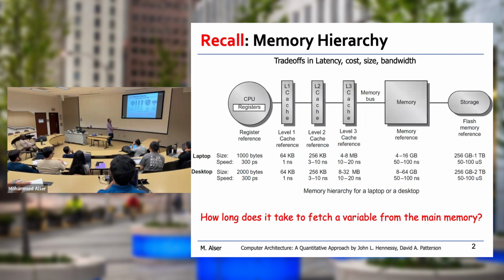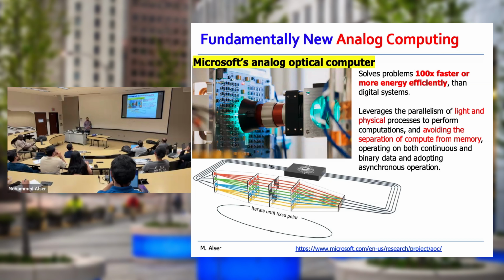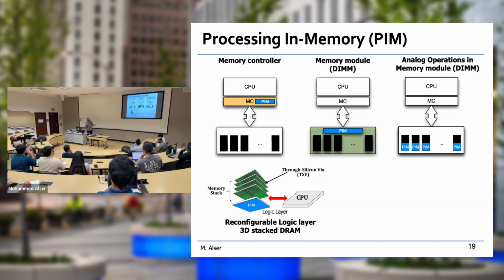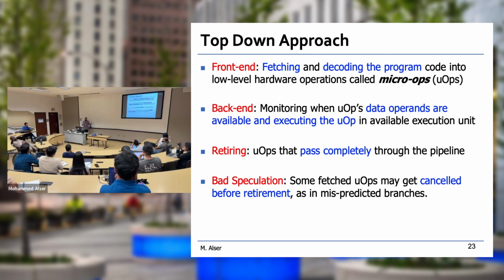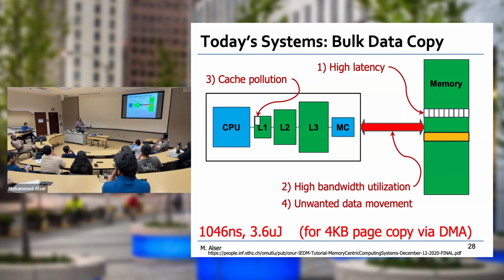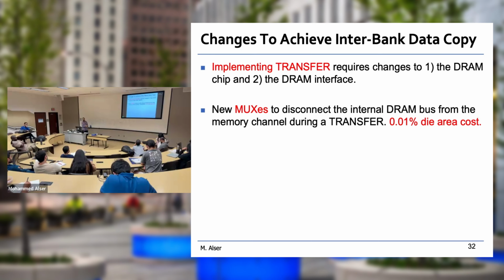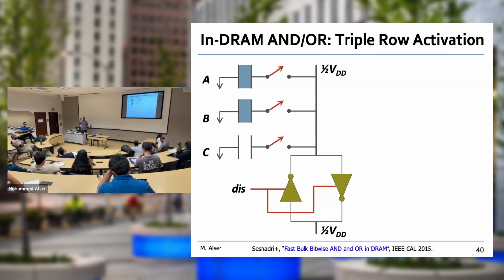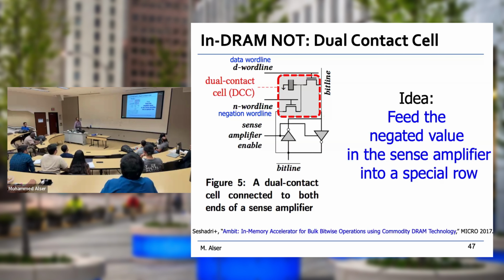Lecture 8 | Emerging Paradigms For Data Processing and Storage | GSU | Prof. Mohammed Alser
Summary:
Mohammed discussed the data movement bottleneck in computing systems, explaining that it consumes a significant portion of energy despite being separate from the main computational purpose. He highlighted the inefficiencies in current memory hierarchies, including DRAM's slow refresh requirements and limited bandwidth, and proposed a paradigm shift toward data-centric computing. Mohammed introduced examples of emerging technologies, including Microsoft's Analog Computer and a molecular processor, which aim to perform computations where data is stored, reducing the need for data movement and potentially offering significant speed and energy efficiency improvements, especially for memory-intensive applications like AI.

Mohammed presented on two emerging technologies in data storage and processing. He first explained synthetic DNA storage from ETH Zurich, describing how DNA molecules could be used as a data storage medium by encoding information using the four bases (A, C, G, T) and 3D printing synthetic DNA sequences. He then discussed various forms of processing-in-memory (PIM) architectures, including memory controllers, specialized cores in DIMMs, 3D stacked memory, and computation in storage devices like SSDs. The presentation concluded with Mohammed noting that while PIM offers potential benefits of improved performance and energy savings, there are still questions about which memory architecture is best suited for different applications.

Mohammed discussed the challenges of measuring memory vs compute usage in modern multi-core systems and introduced VTune as a tool for performance analysis. He explained the top-down approach in VTune, which categorizes application performance into four areas: front-end (fetching and decoding instructions), back-end (fetching data operands), instruction execution, and bad speculation. Mohammed also covered compiler optimization techniques, including loop unrolling and the use of pragmas to improve code performance.

Mohammed explained the concept of row cloning in DRAM, which allows copying data within memory to reduce latency and energy consumption compared to traditional methods that involve transferring data through the CPU. He detailed three approaches: copying within a subarray (fastest and most energy-efficient), copying between banks using a new transfer command, and copying between subarrays (most expensive in terms of latency and energy). Mohammed also highlighted practical applications of row cloning, including zero initialization and data copying operations that account for 5% of cycles in data centers.

Mohammed presented a detailed explanation of the Ambit paper, which demonstrates how to perform advanced computations using the analog operations within DRAM devices. He explained how the technique enables AND, OR, NOT, and majority operations by activating multiple rows simultaneously and leveraging the charge sharing properties of DRAM cells. The presentation included a detailed explanation of how these operations work at the hardware level, including the role of sense amplifiers as differential circuits and how specific row configurations enable different logical operations. Mohammed noted that while this approach requires reserving additional rows for overhead, the overhead is minimal at around 0.5% of total rows in a subarray.

CSC 8210: Advanced Computer Architecture @ Georgia State University in Atlanta, United States of America